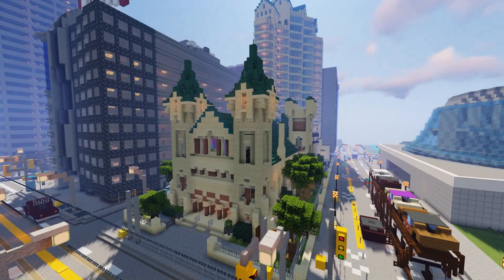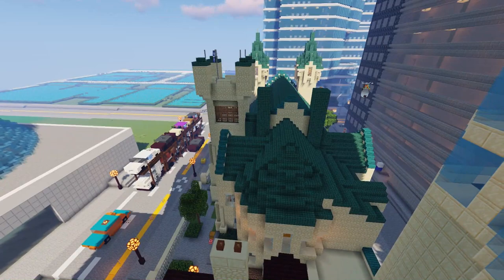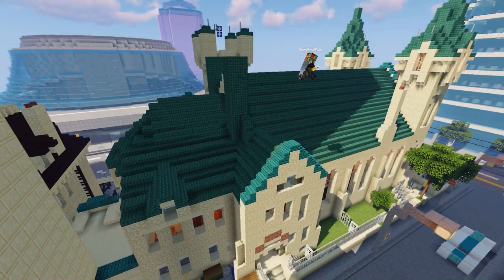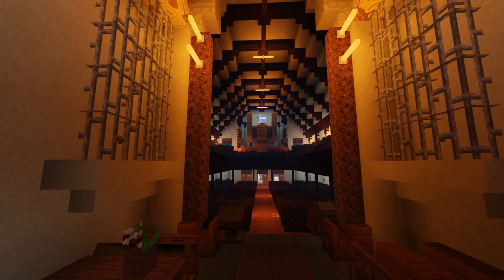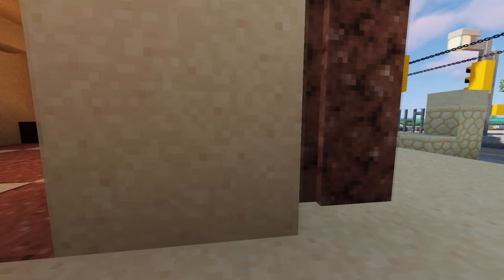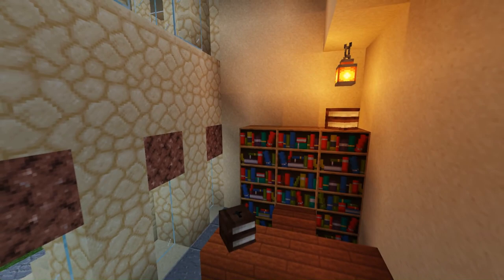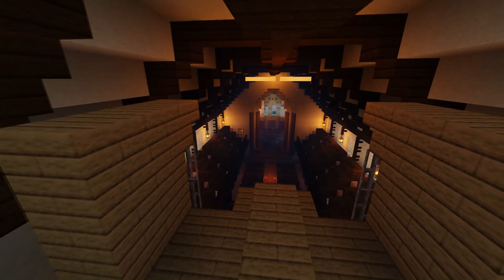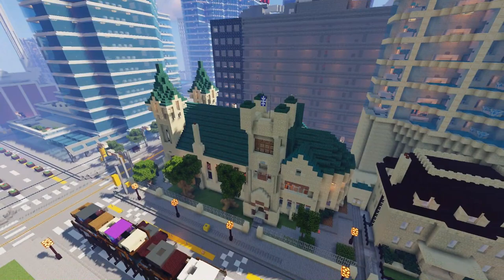St. Andrew's Church! - Minecraft Building Toronto #61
Don't forget to check out the map on Toronto.Inizicraft.Net